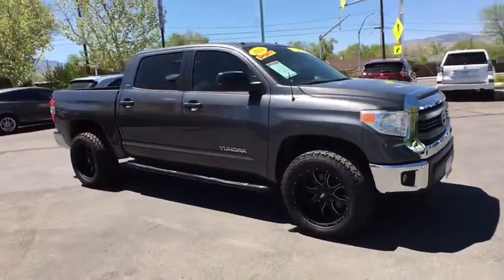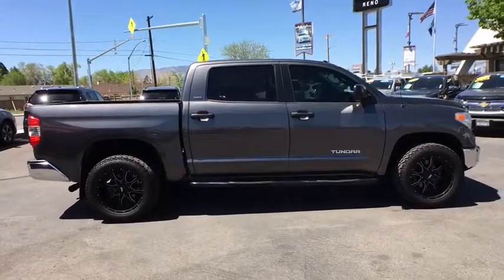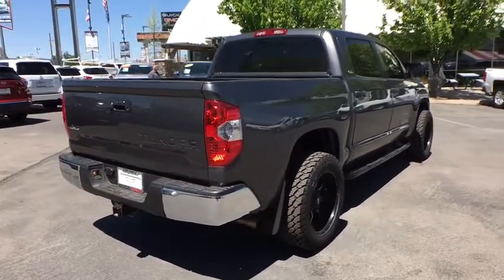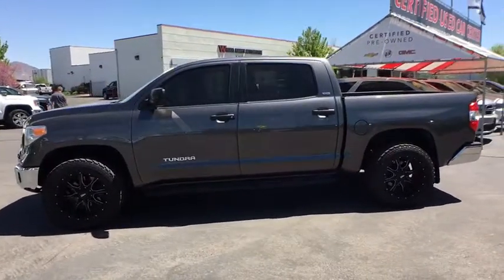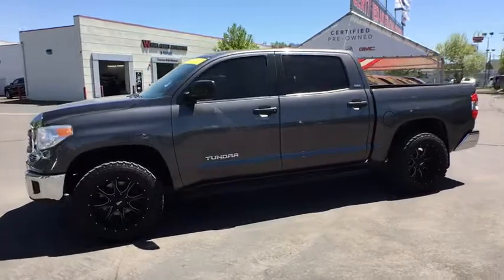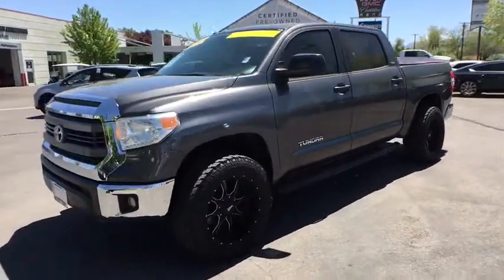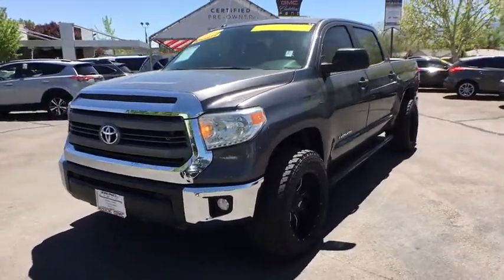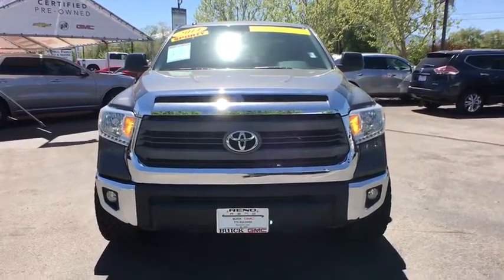2014 Toyota Tundra 4WD Truck Reno, Carson City, Lake Tahoe, Northern Nevada, Roseville, NV X054594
Gray Used 2014 Toyota Tundra 4WD Truck available in Reno, Nevada at Reno GM. Servicing the Carson City, Lake Tahoe, Northern Nevada, Roseville, NV area.
2014 Toyota Tundra 4WD Truck SR5 - Stock#: X054594 - VIN#: 5TFDM5F12EX054594

Reno GM
900 Kietzke Ln

New Price! Clean CARFAX. Certified. Gray 2014 Toyota Tundra SR5 4.6L V8 4WD 6-Speed Automatic Electronic with Overdrive 4.6L V8 DOHC 32V VVT-i Tundra SR5 4.6L V8, 4D CrewMax, 4.6L V8 DOHC 32V VVT-i, 6-Speed Automatic Electronic with Overdrive, 4WD, Gray.Certification Program Details: Every Q-Certified vehicle has gone through a comprehensive vehicle evaluation. Receive Nationwide coverage for 2-years or up to 100,000 miles on the odometer. Ask one of our qualified sales team members today for more info. Awards:* ALG Residual Value Awards * 2014 KBB.com Best Resale Value AwardsFor more information please call ( 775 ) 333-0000.Reviews:* Strong V8 powertrains; large double cab with traditional rear doors; colossal CrewMax cab; simplicity of axle ratios makes it easier to configure than other trucks. Source: Edmunds* Toyota's full-size truck, the Tundra is a hard-core workhorse with an edgy, and exciting look that stands out from the competition. Dependent on trim, it is available in 3 sizes: Regular Cab, Double cab, and CrewMax and engine possibilities that include a 4.0-Liter V6 with 270 Horsepower, a 4.6-Liter i-FORCE V8 with 310 HP, or the absolutely incredible 5.7-Liter V8 with 381 HP and 401 lb.-ft. of torque. As an optional on all models, you can get it with 4WDemand part-time 4WD with electronically controlled transfer case, Automatic Limited-Slip Differential and Traction Control. For 2014, for the exterior, it has a hood that is higher, a grille that is wider and with a different look for each of the 5 available trims. The Tundra's body has a much more aggressive look overall with strong chiseled angles, newly squared off fenders, and a restyled tailgate with a large embossed Tundra logo and an integrated spoiler. On the inside, 2014 changes also include a center stack that is now easier and reach for the driver. Plus, Bluetooth and a Backup camera now come standard on all models. The Base Model SR comes standard with the Entune audio system with a 6.1-inch touch-screen, a USB port, cruise control, and power windows. Step up to the higher SR5 trim and gain a 7-inch touch-screen, HD Radio, and a manual sliding window in the rear. In the Limited trim, you will get more luxuries like power and heated front bucket seats, leather, navigation and dual-zone climate control. The Platinum adds even more with LED daytime running lights, a power tilt/slide moonroof, Entune Premium JBL Audio with App Suite and Navigation, 20-inch alloy wheels, and parking assist sonar. The 1794 Edition, which is Western in theme, has been added for 2014 as well. 1794 is in honor of the founding year of the Texas ranch where the factory that builds the Tundra now sits. Having many of the same features as the platinum, it uses ultra-suede accents, saddle brown leather, and wood-style trim. Source: The Manufacturer Summary